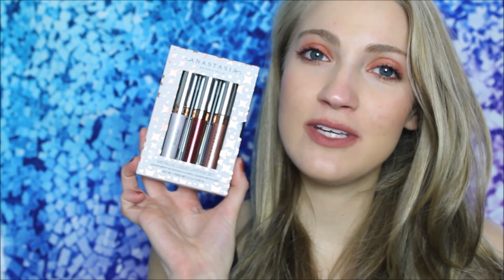Anastasia Metallic Liquid Lipstick Set/Are They Really Smudge-proof?/Swatches + Review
Hey guys! I hope you enjoy this video on the Anastasia Metallic Liquid Lipstick Set! Which shade do you like the best? Have a great day!

If you like lip swatch videos, I have more available on my channel. Please check out my lip swatch video playlist if you like these types of videos.

The colors in the set are:
Mai Tai
Phantom
Blizzard